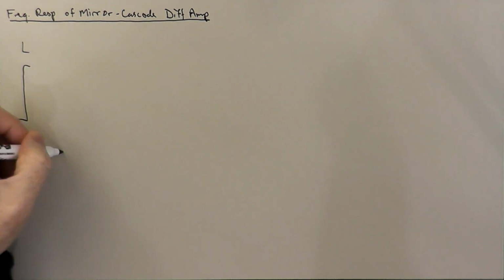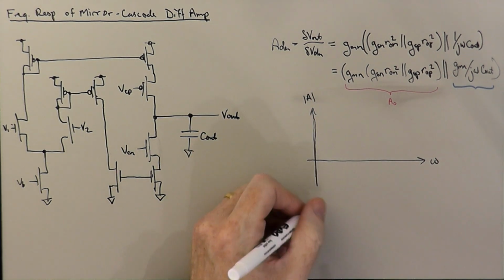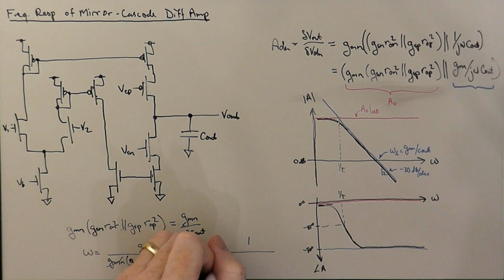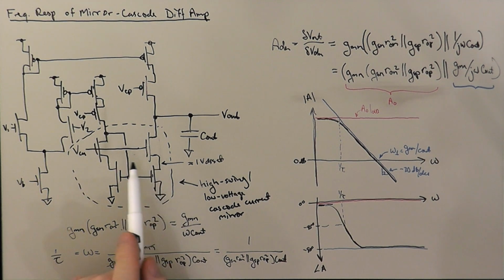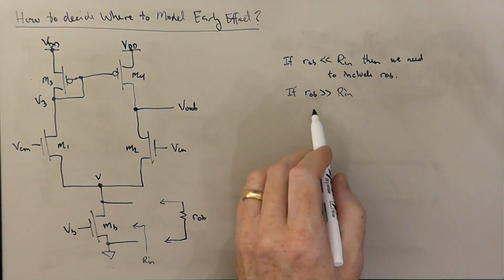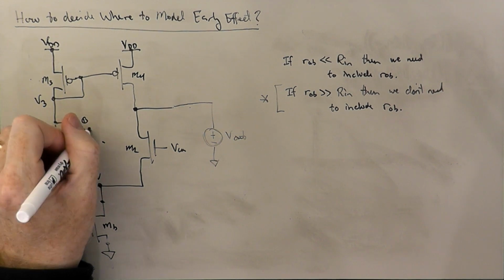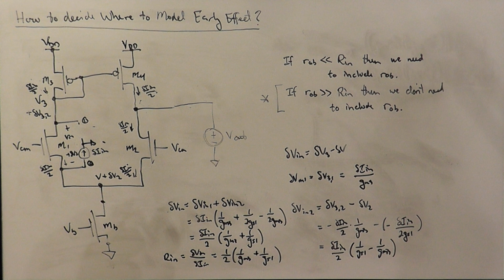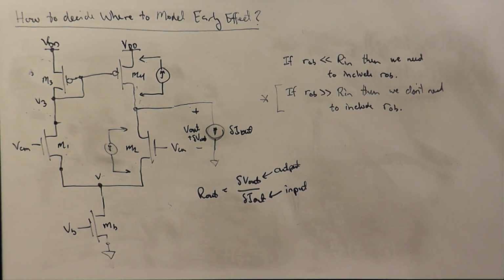Frequency Response of the Mirror-Cascode Diff Amp / Deciding Where to Account for the Early Effect